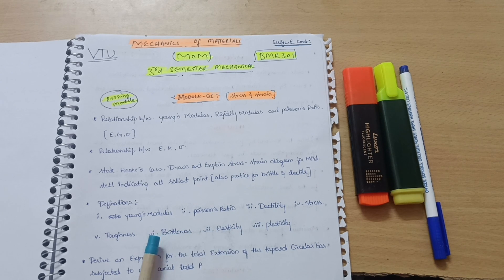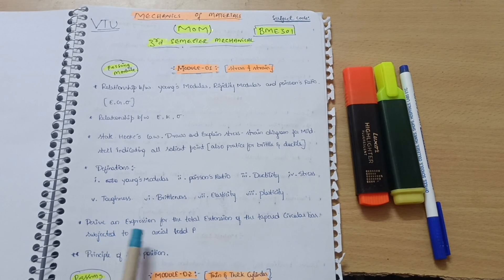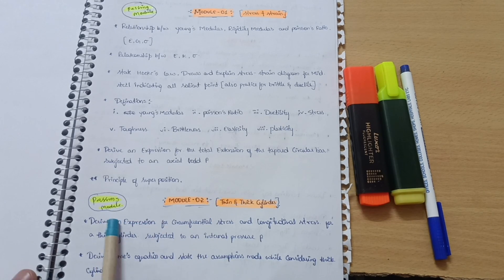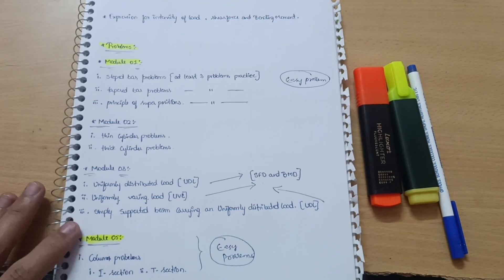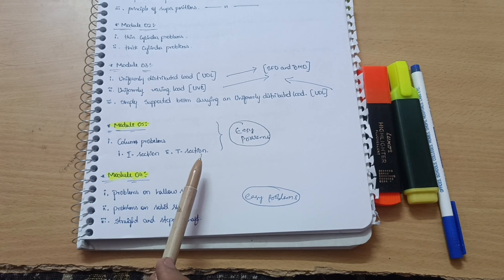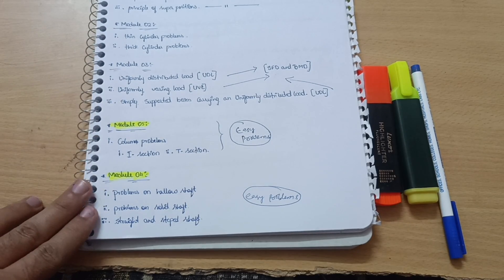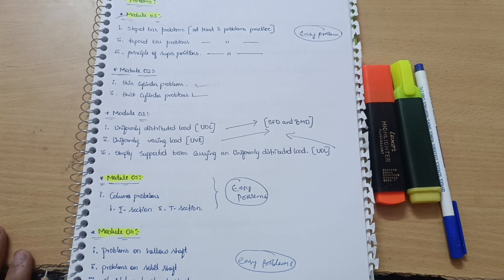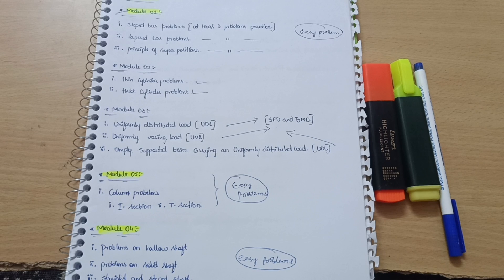Mechanics Of Materials (MOM) Vtu Important Questions | BME301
Your Queries,
mom important questions vtu
MOM VTU
Mechanics of materials vtu
Mechanics of materials important questions vtu
vtu mechanics of materials
Mechanics of materials
Mechanics of materials vtu mechanical engineering
Mechanics of materials 3rd sem mechanical vtu
how to pass mom
how to pass mechanics of materials in Vtu
BME301
BME301 VTU
Bme301 vtu
Bme301 important questions vtu
BME301 vtu